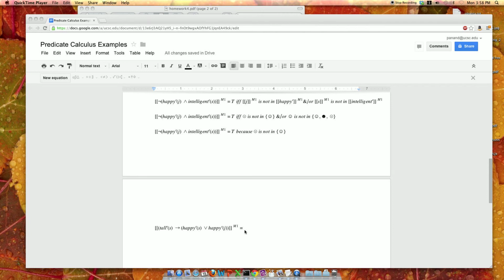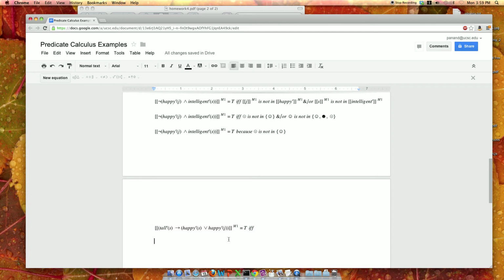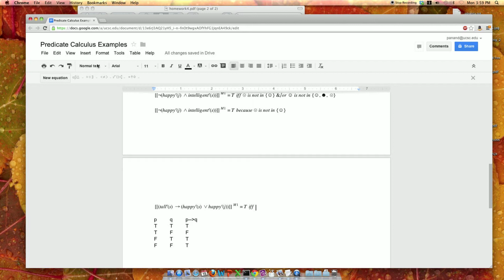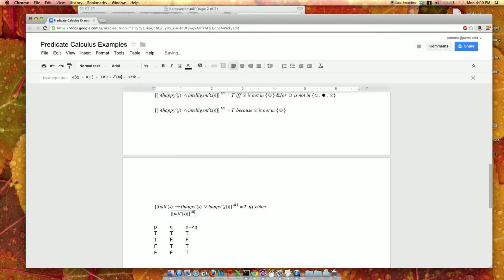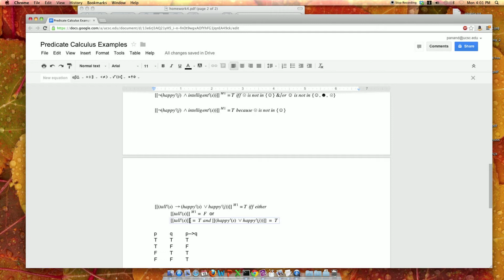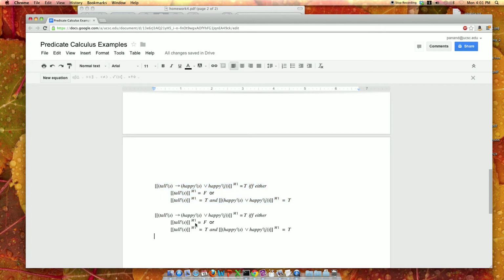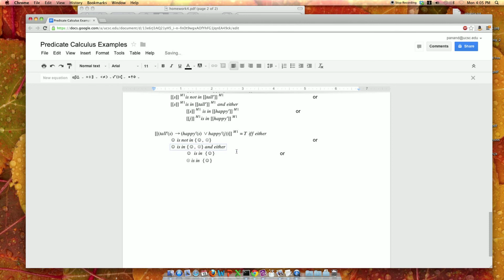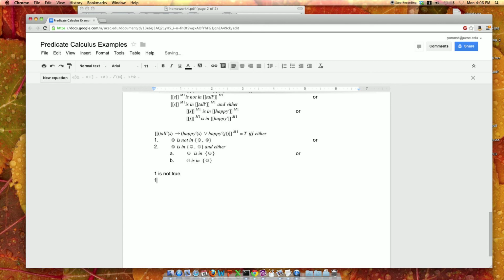Predicate Calculus III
continued examples